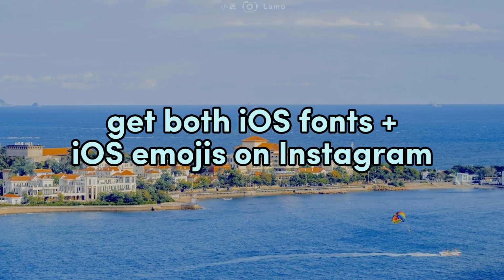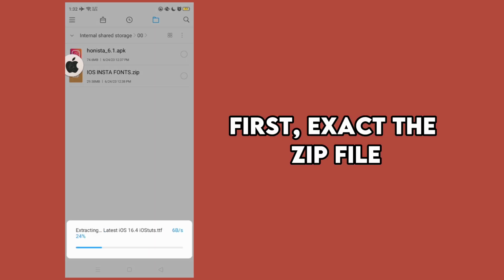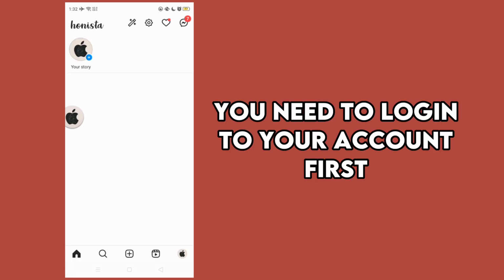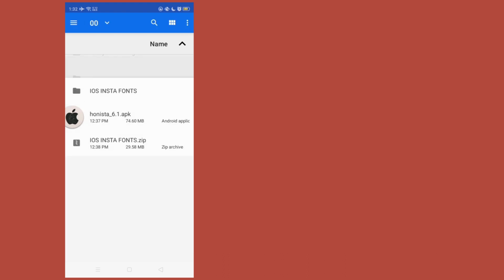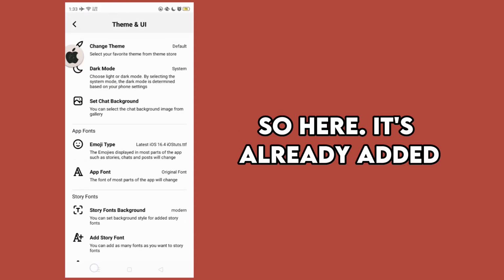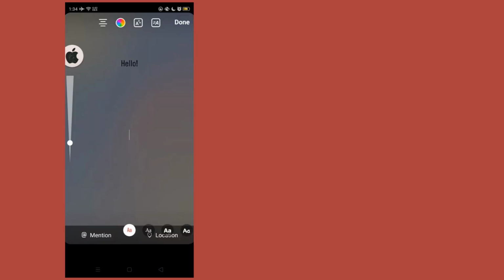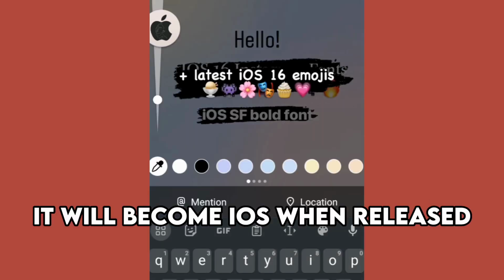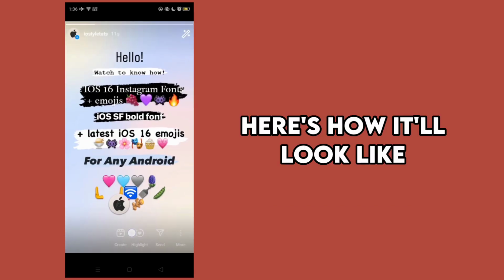How to get Both iOS Fonts & iOS 16 Emojis on Instagram at the same time! | Honista iOS Font + Emojis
🌻 𝒍𝒊𝒏𝒌 ༊*·˚
app